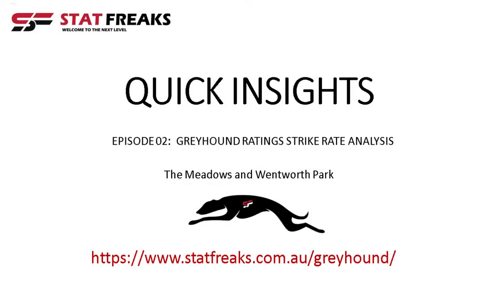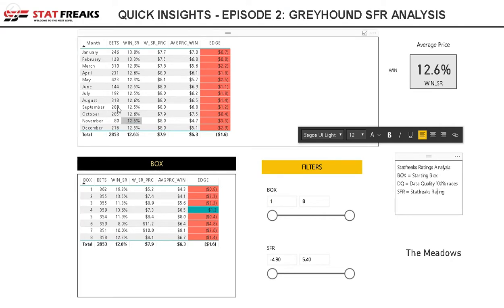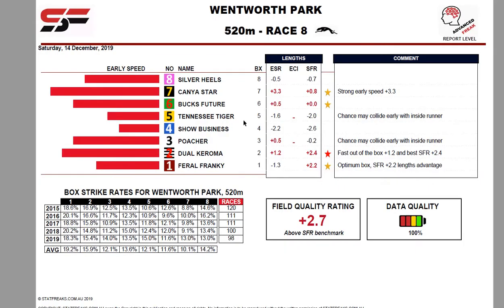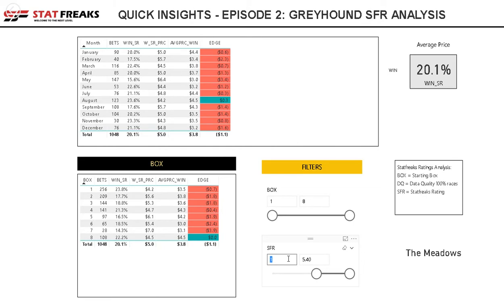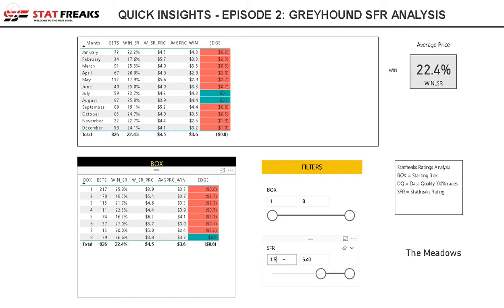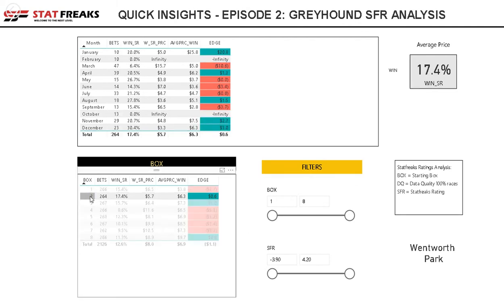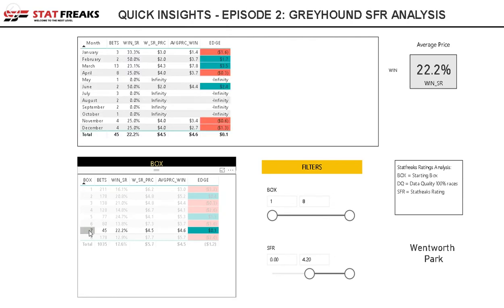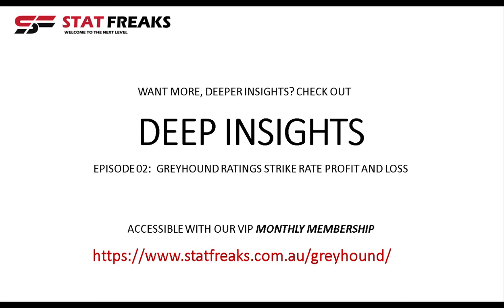GREYHOUND RACING RATING ANALYSIS: Quick Insights Episode 02 - SFR Ratings vs Starting Box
Welcome to Quick Insights Episode 2, Greyhound Racing Rating Analysis.  In this episode, we explore strike rates across our SFR (Statfreaks Rating) combined with a greyhound starting box.

This analysis focuses on the two major metro tracks in Melbourne and Sydney. We slice and dice various patterns which expose the impact of each starting box using our 2019 historical Statfreaks rating data.